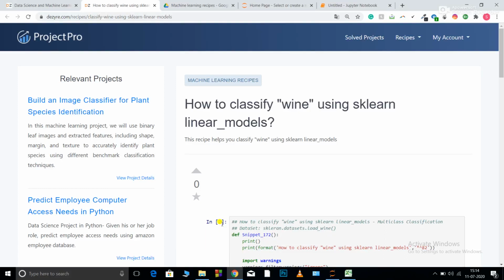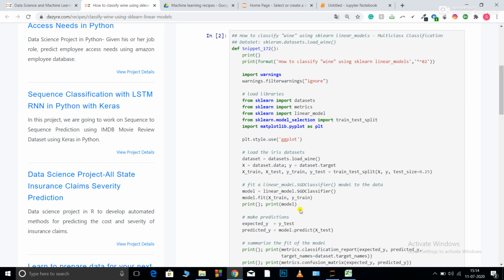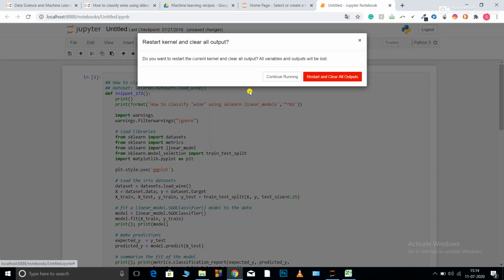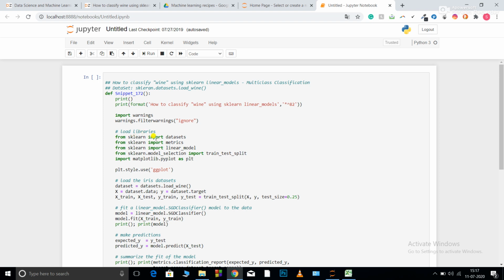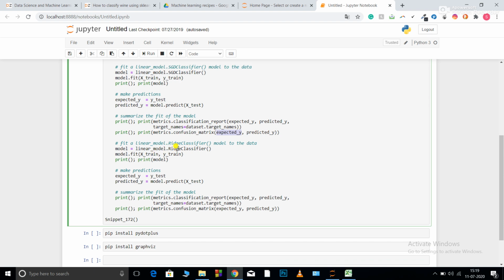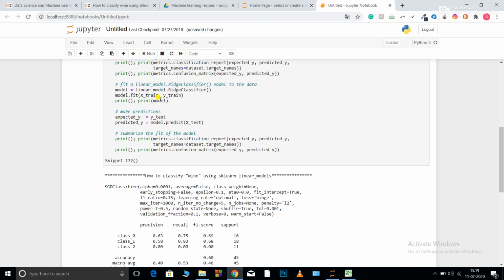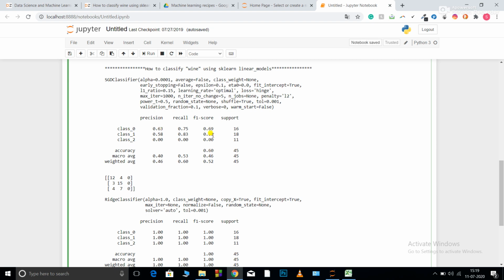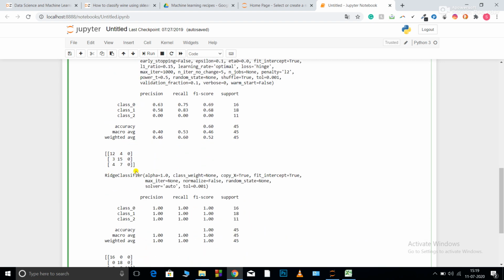Classification of Wine dataset using linear models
To view more free Data Science code recipes, visit us

The proper extension of the linear classification model is Logistic regression. But here, you will instead learn to use the SGD and Ridge classifier for multi-class classification of the Wine dataset.